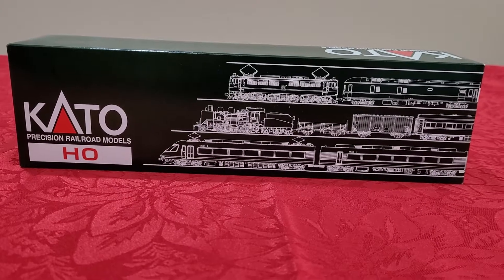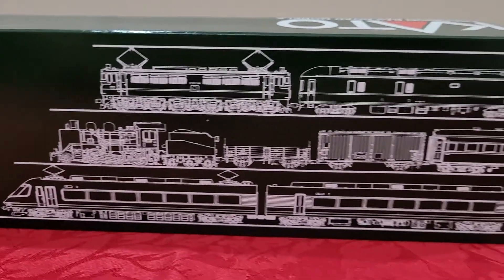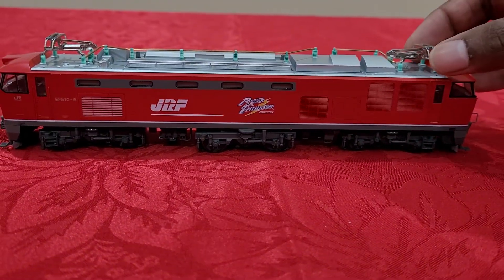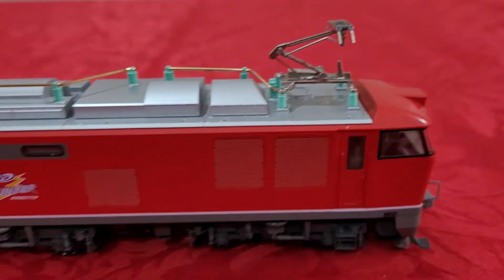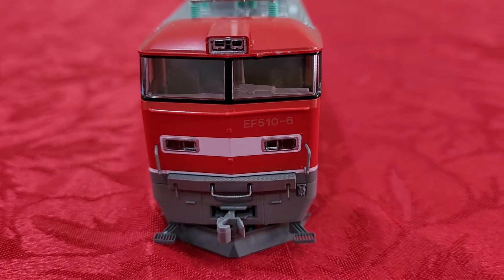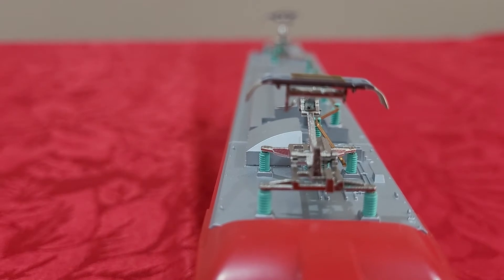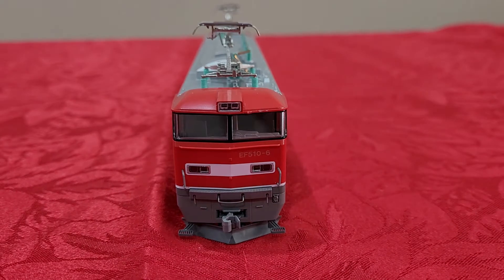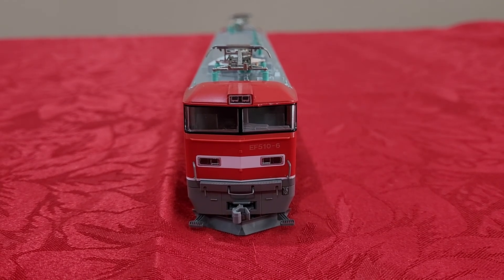KATO HO Scale Electric Locomotive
Unboxing video of a HO scale Japanese Electric Locomotive.